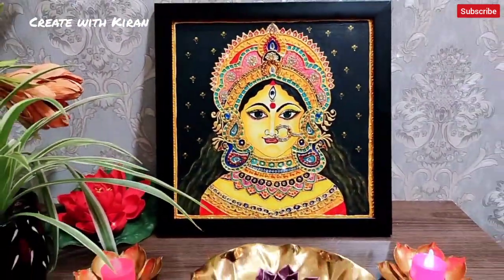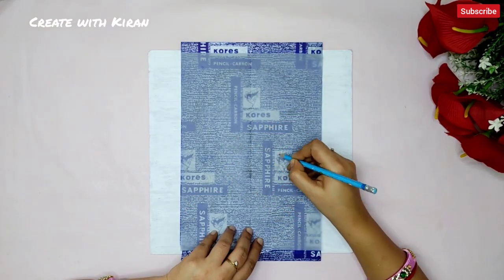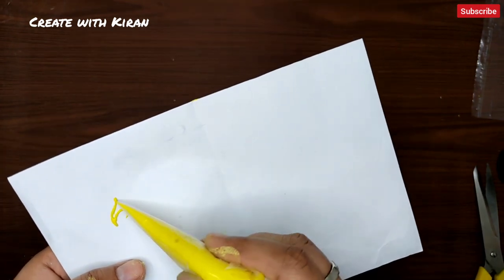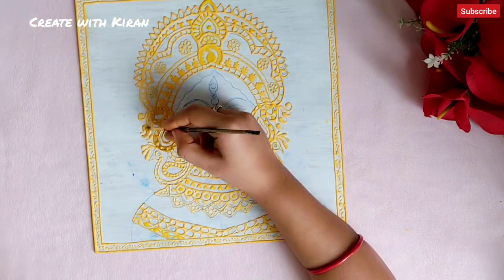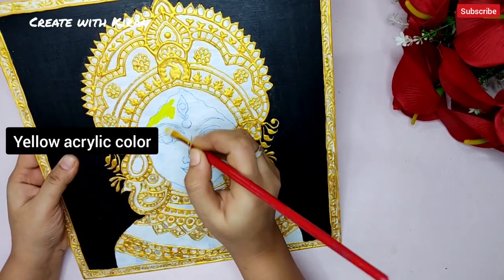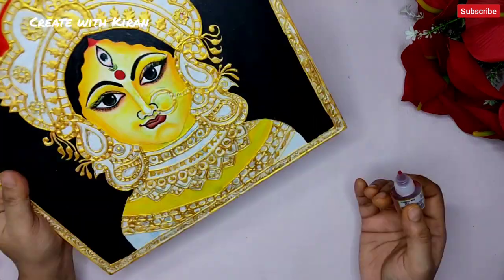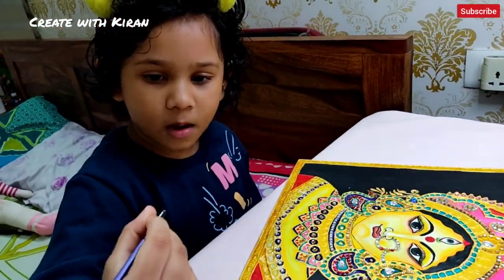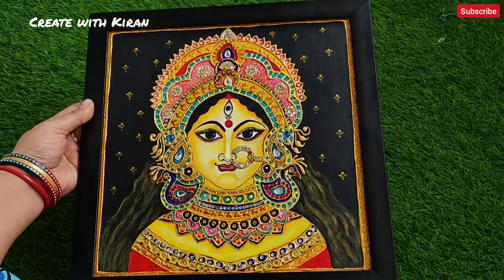Maa Durga painting using Meenakari work/ Meenakari and Kundan work on Durga maa Painting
Maa Durga painting
kundans Meenakari work on Maa Durga painting
Meenakari painting of Maa Durga
In this video you will see how easily you can make Meenakari work. On this durga puja festival i feel blessed and happy to share durga maa painting with you all...